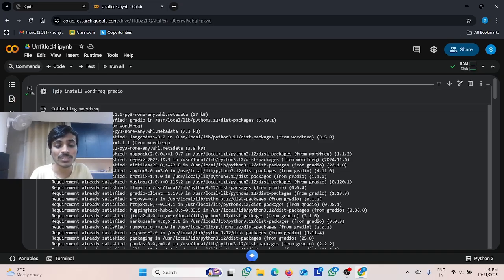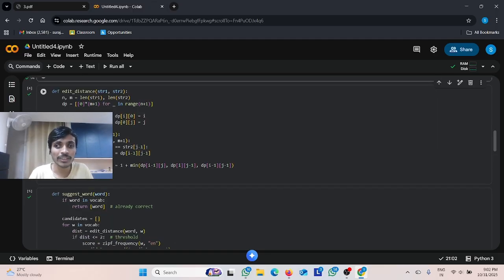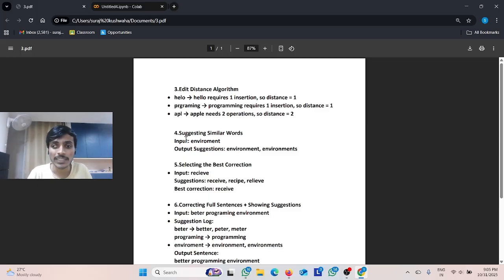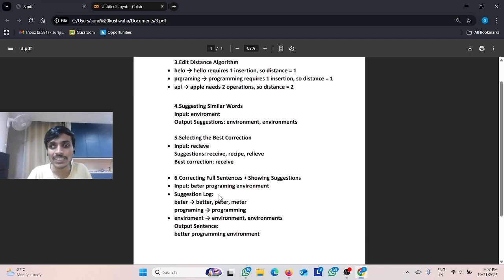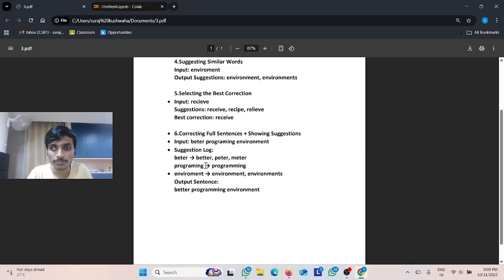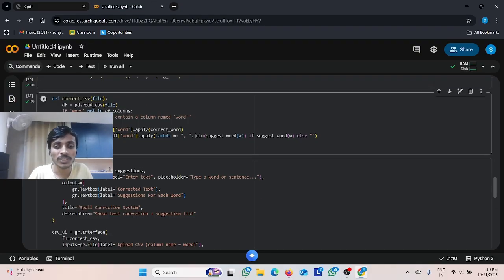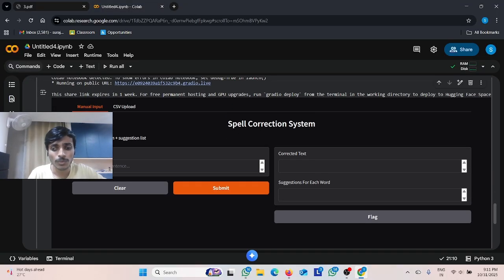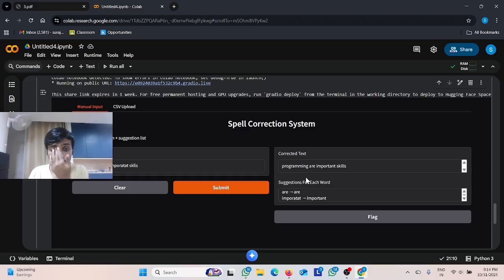Building a Spell Correction System in Python (With Edit Distance + Word Frequency + Gradio UI)